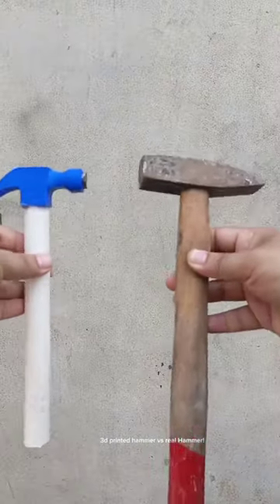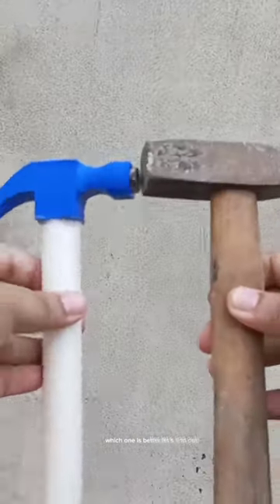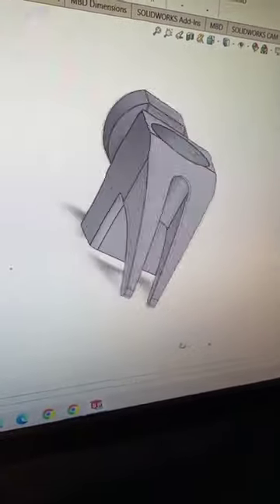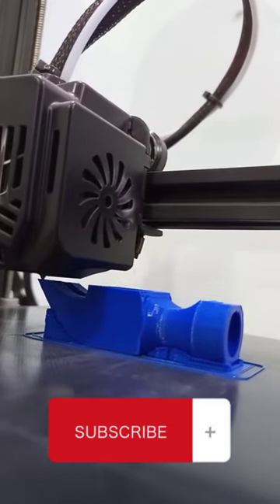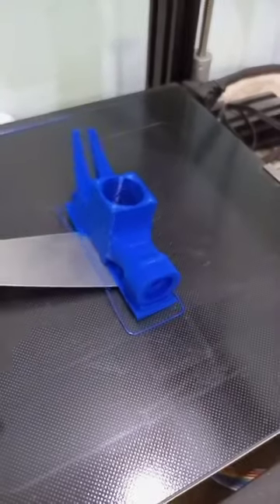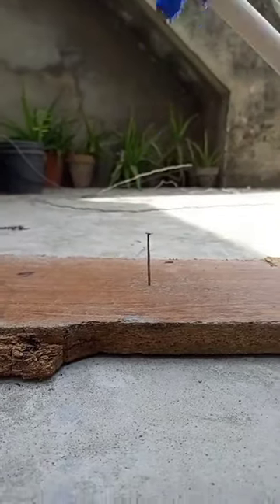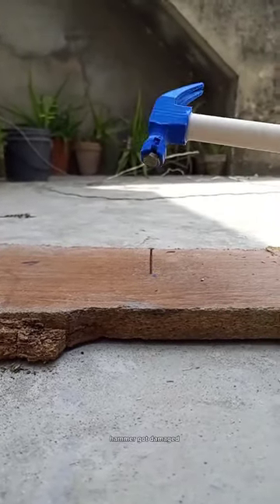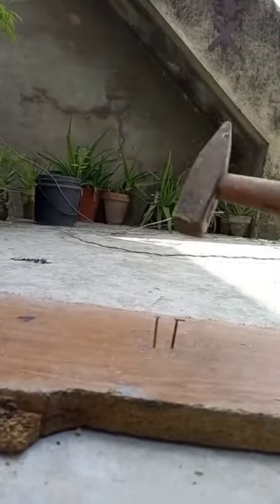3d printed hammer versus real hammer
this video is about 3d printed hammer vs real Hammer and we will find out which one will win in the end